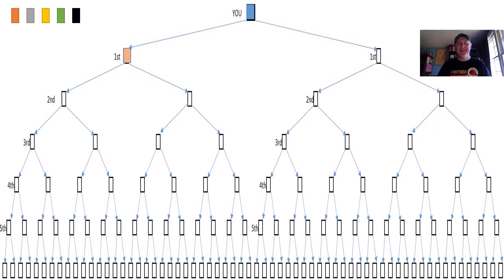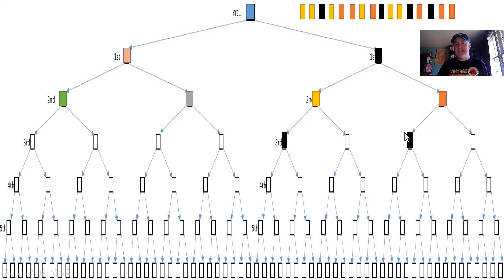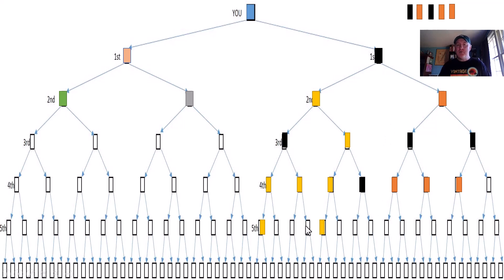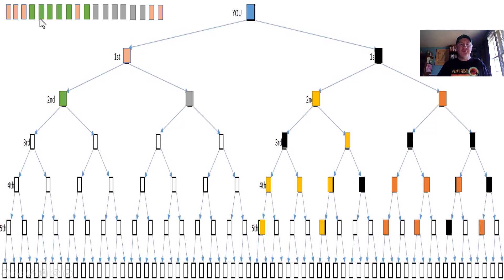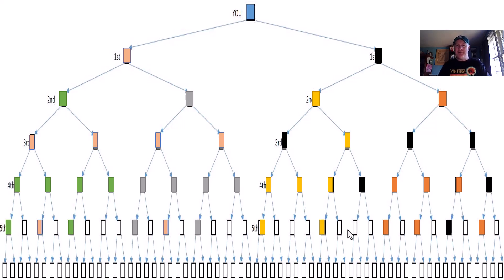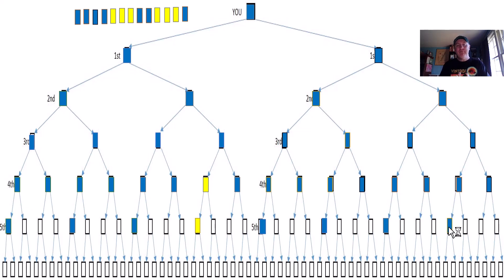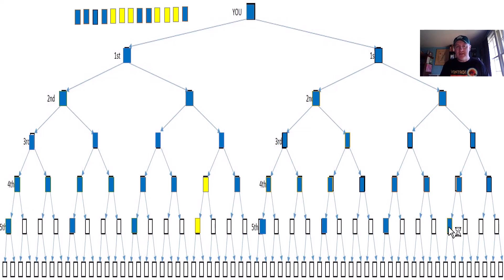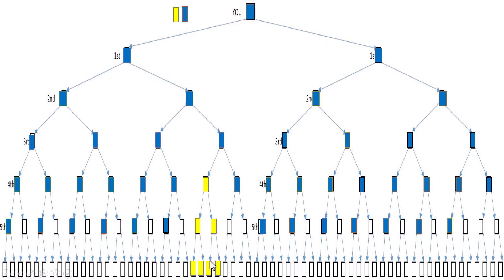LiveGood Matrix filling and team growth based on powerline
In this video I share how the LiveGood matrix would fill based on how the referrals joined and became part of the powerline.  The powerline allows people who opted in earlier to be placed higher in the matrix of the person who sponsored them each week depending on who upgraded and paid to become an active part of the membership and LiveGood.

DaveGardnerMarketingGod